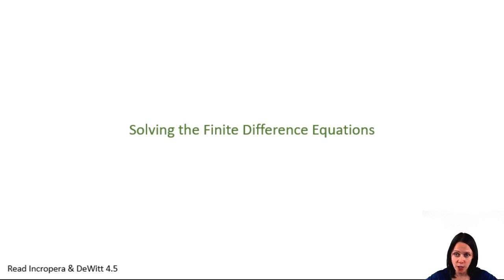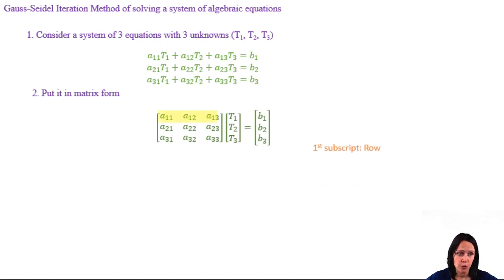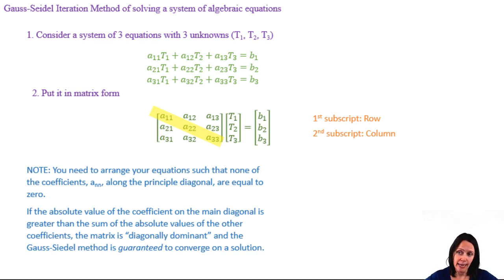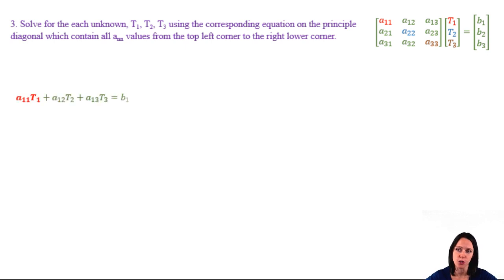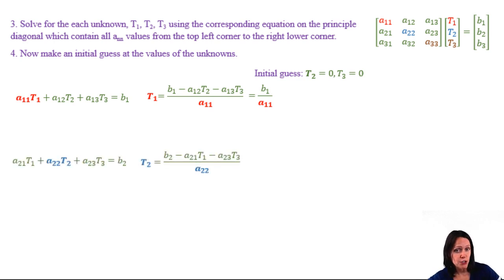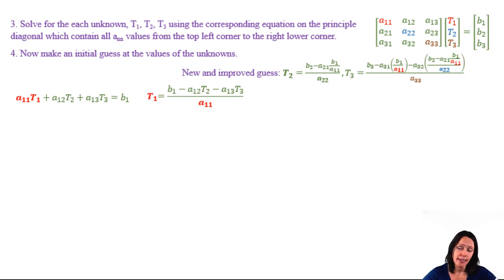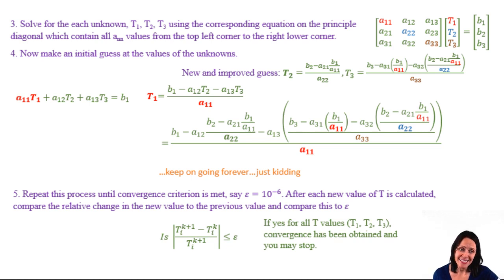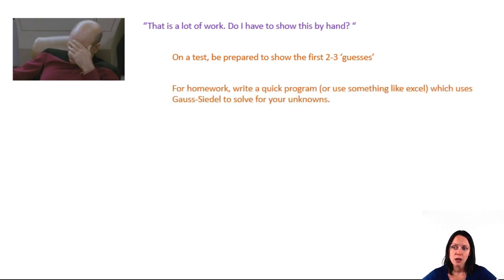MEGR3116 Ch 4.5 Two Dimensional Steady State Conduction: Solving the Finite Difference Equations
Please reference Chapter 4.5 of Fundamentals of Heat and Mass Transfer, by Bergman, Lavine,  Incropera, & DeWitt